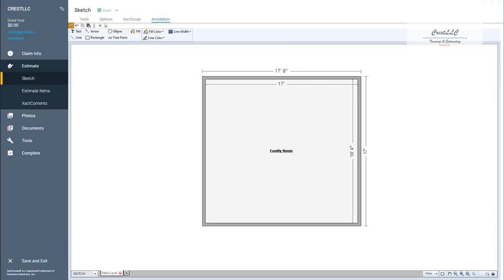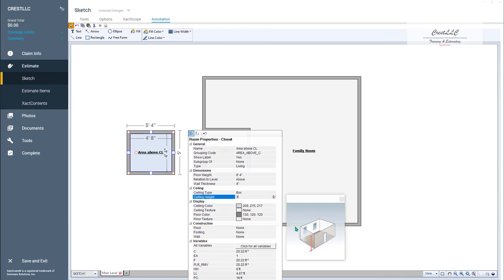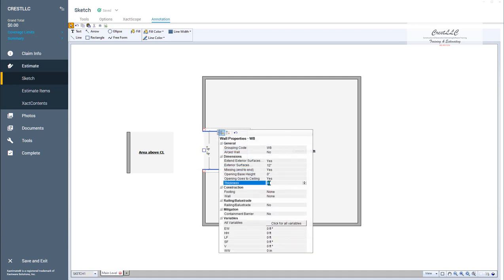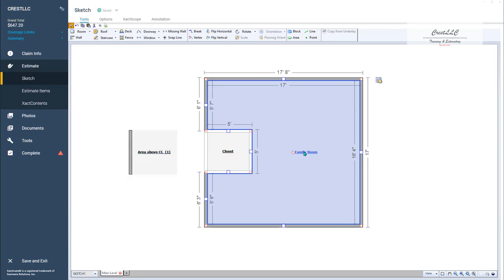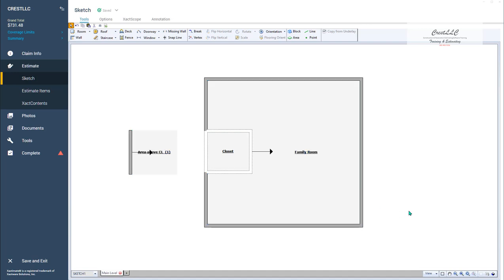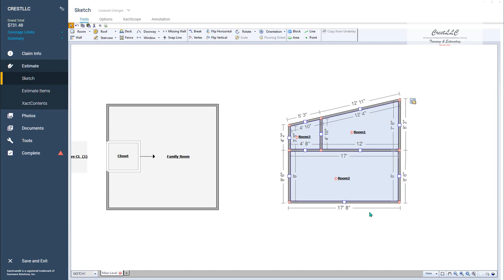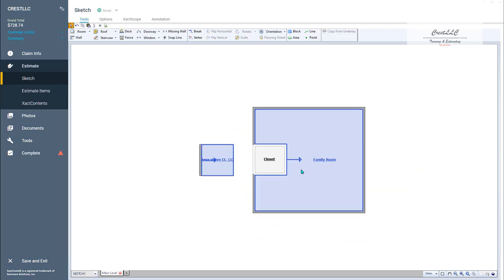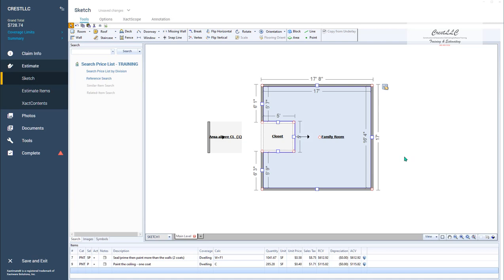Xactimate - Area Above Short Closet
This video is for intermediate users and shows how to draw a short closet in the room with the area above included